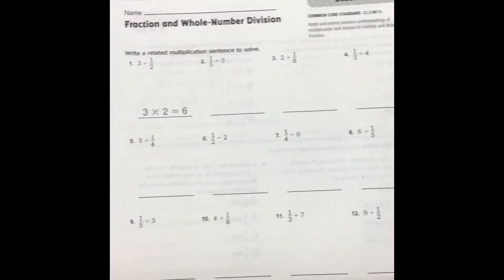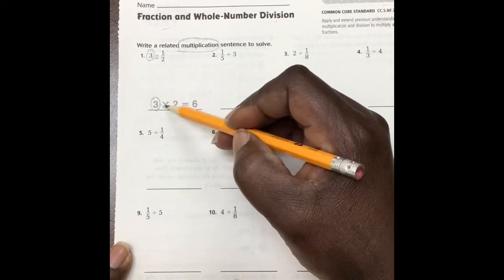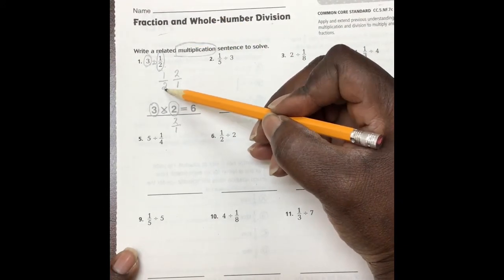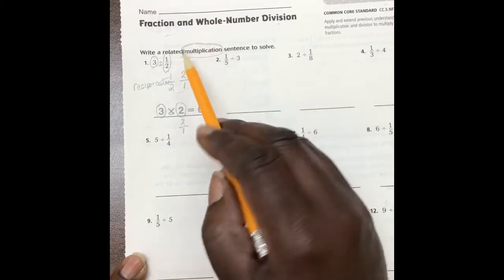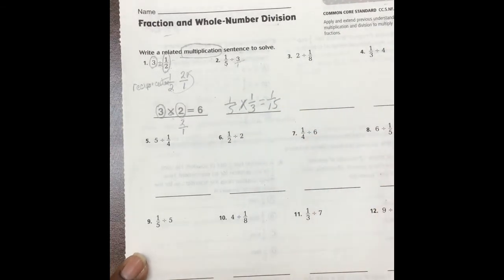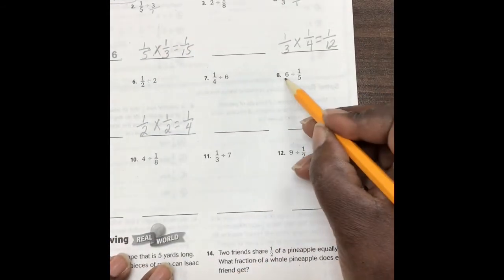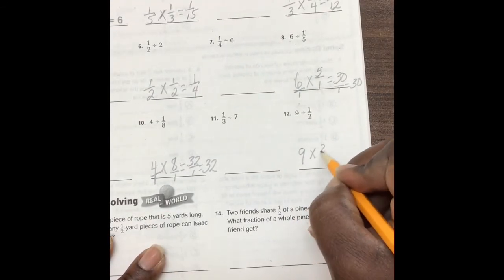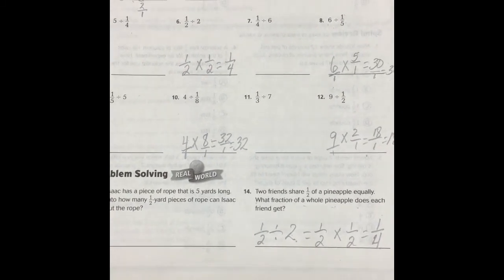5GO8.4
Fraction and whole number Division